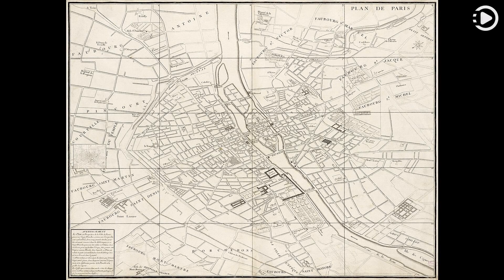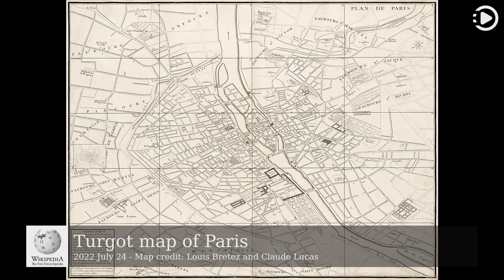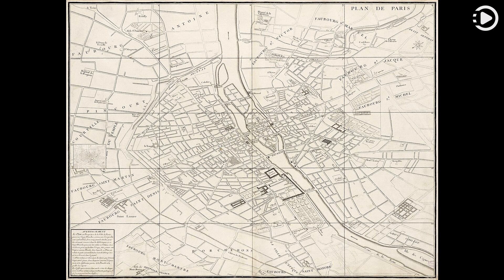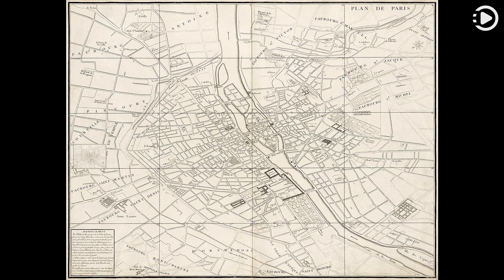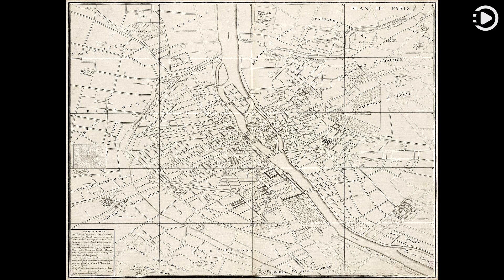Wikipedia Picture of the Day: 2022-07-24 - Turgot map of Paris (Narrated by Emma)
Wikipedia Picture of the Day - July 24th, 2022 - Turgot map of Paris (Narrated by Emma)

The Turgot map of Paris is a highly accurate and detailed map of the city of Paris, France, as it existed in the 1730s. It was published in 1739 as an atlas of twenty non-overlapping sectional bird's-eye-view maps, each approximately 50 cm × 80 cm (20 in × 31 in), in isometric perspective toward the southeast, as well as one simplified overview map – shown here – with a four-by-five grid indicating the general layout of the twenty sectional maps. It has been described as "the first all-comprising graphical inventory of the capital, down to the last orchard and tree, detailing every house and naming even the most modest cul-de-sac".

Map credit: Louis Bretez and Claude Lucas